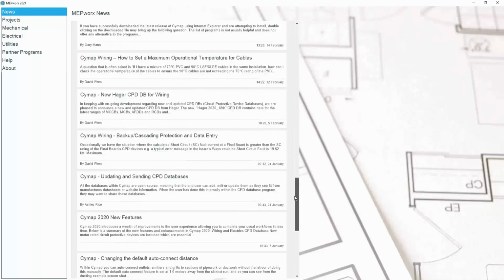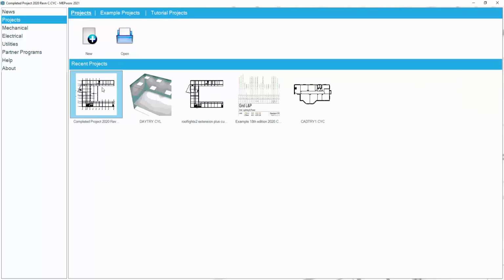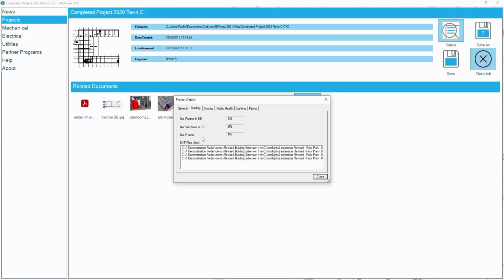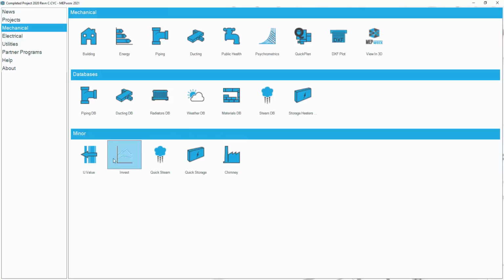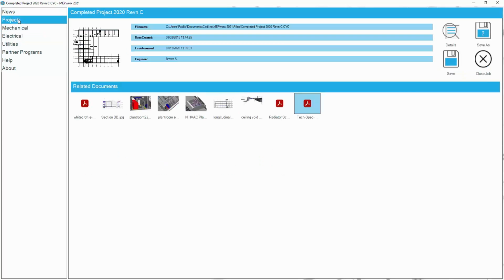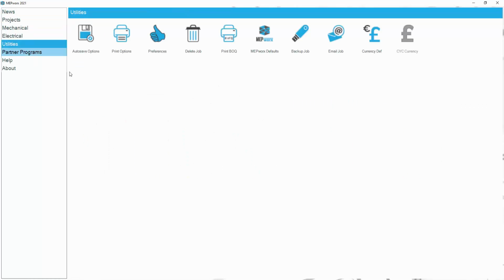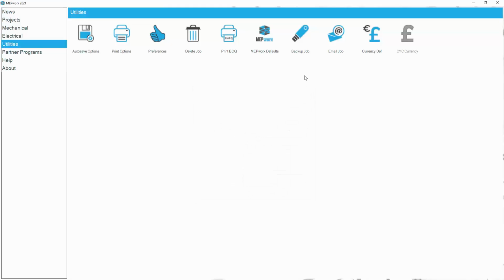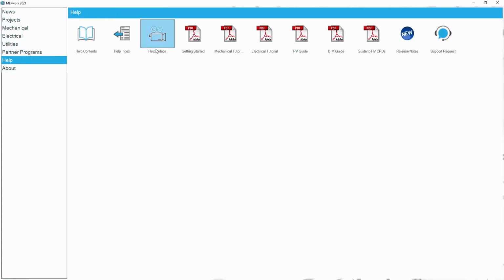MEPWORKS Getting Started U I